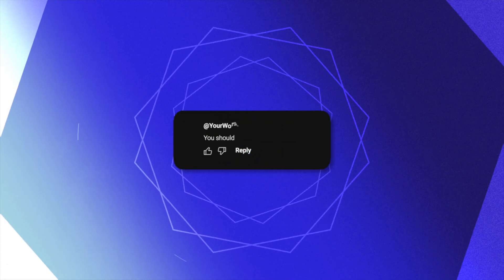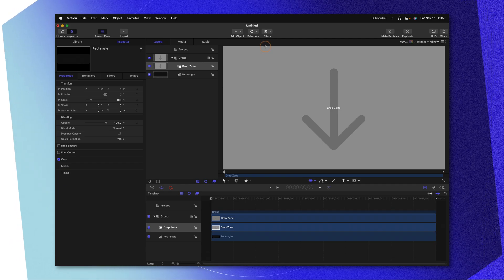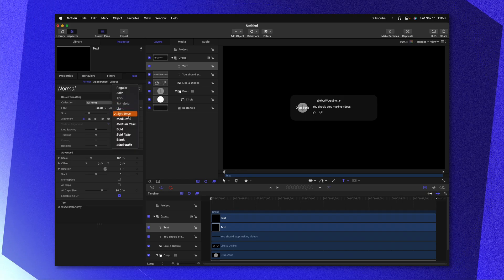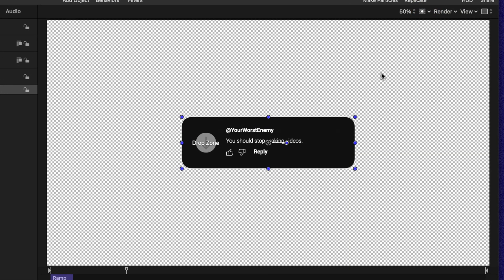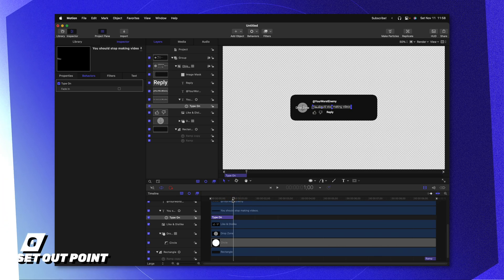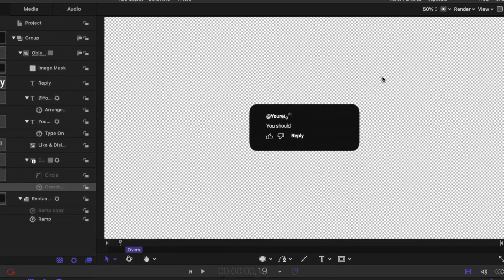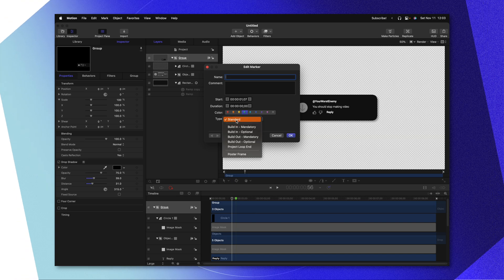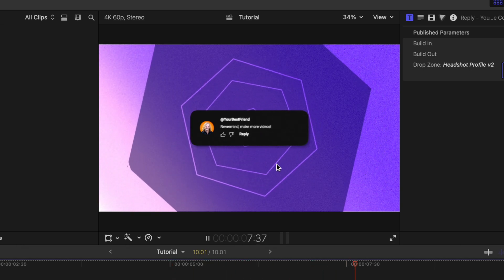Create a YouTube comment animation for Final Cut Pro | Apple Motion Tutorial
• MERCH & PLUGINS! •

Inquiries || Dylan(at)TheFinalCutBro.com

⏱ Chapters ⏱